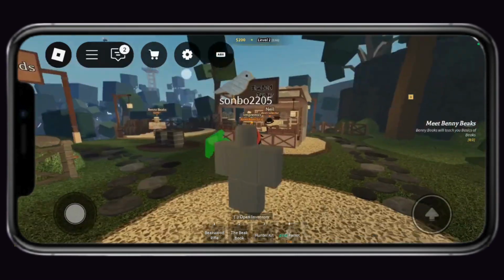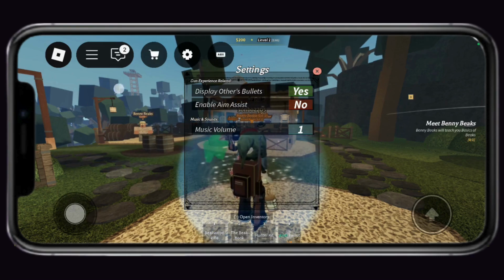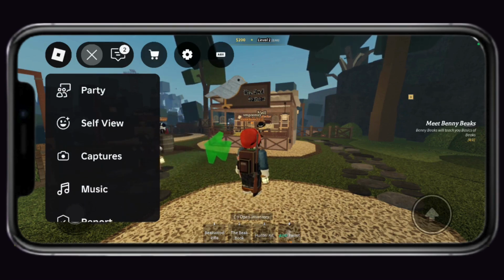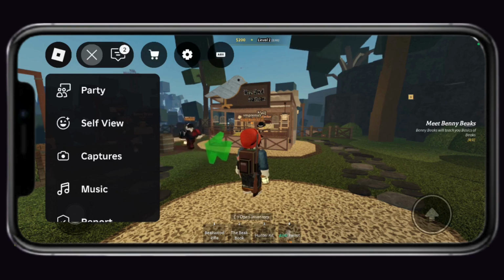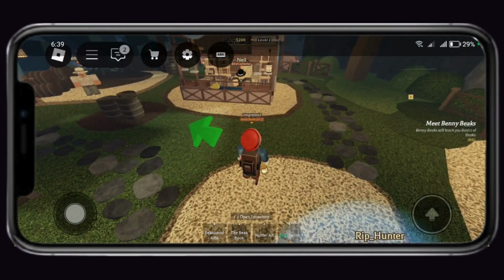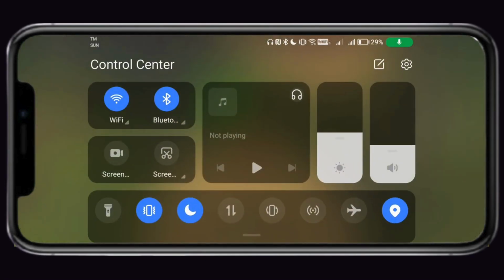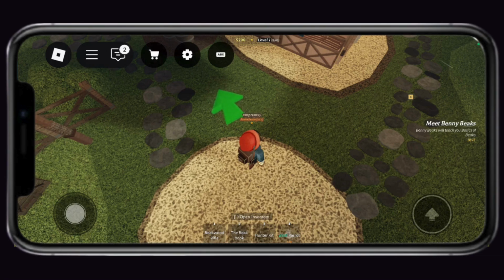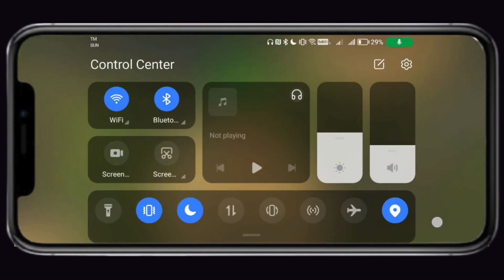How to Change Your Location in Beaks (Easy)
📌 In this video, I'll show you how to change your location in Beaks in just a few simple steps. This method is quick, easy, and clearly explained, so you can follow along and get it done in no time!